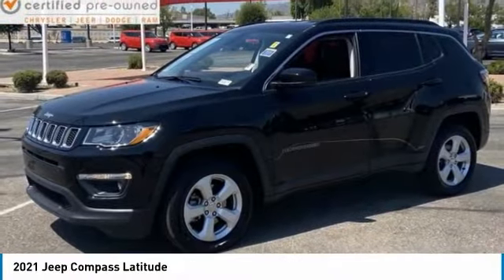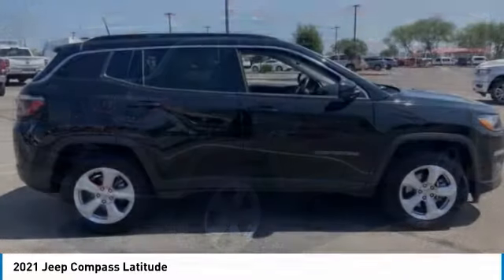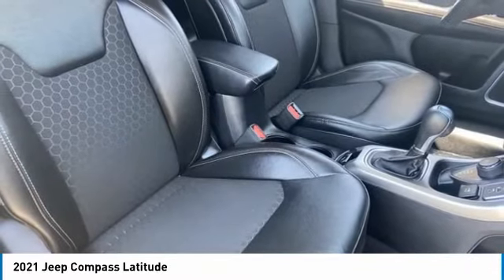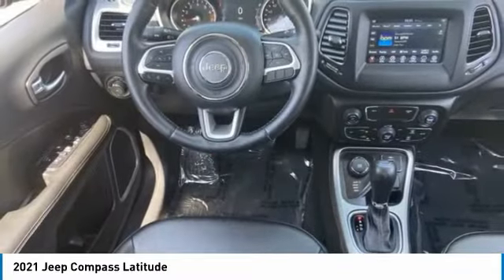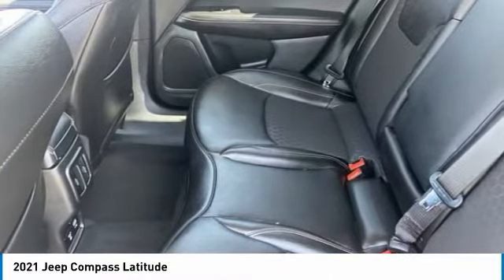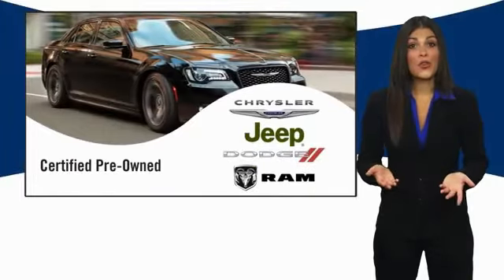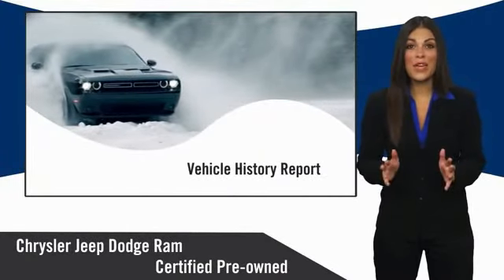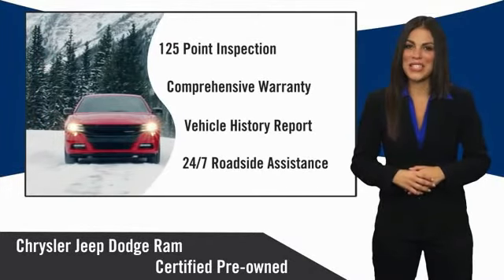2021 Jeep Compass NK14037A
Recent Arrival!Diamond Black Crystal Pearlcoat 2021 Jeep Compass 4WD 4D Sport UtilityCertified. CARFAX One-Owner. Clean CARFAX. 22/30 City/Highway MPG2.4L I4 9-Speed 948TE Automatic 4WD.At Tempe CJDR and Kia, we are committed to providing our customers with SAFE and RELIABLE vehicles at the RIGHT PRICE! All pre-owned vehicles are subject to an extensive 110 point inspection, and ALL reconditioning costs are already included in the price of the vehicle. *Tempe $1,000 Finance Bonus Cash discount only available for standard prime lender conventional financing arranged through Tempe Dodge OAC. We reserve the right to determine customer eligibility for the $1,000 Tempe Finance Bonus Cash discount.FCA US Certified Pre-Owned Details:* Roadside Assistance* Powertrain Limited Warranty: 84 Month/100,000 Mile (whichever comes first) from original in-service date* Transferable Warranty* Vehicle History* Limited Warranty: 3 Month/3,000 Mile (whichever comes first) after new car warranty expires or from certified purchase date* 125 Point Inspection* Warranty Deductible: $100* Includes First Day Rental, Car Rental Allowance, and Trip Interruption Benefits